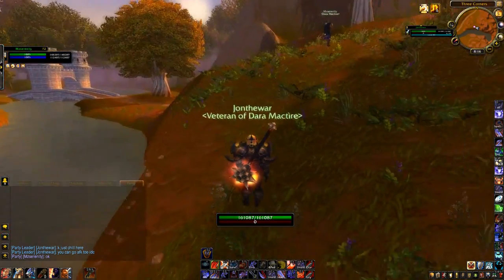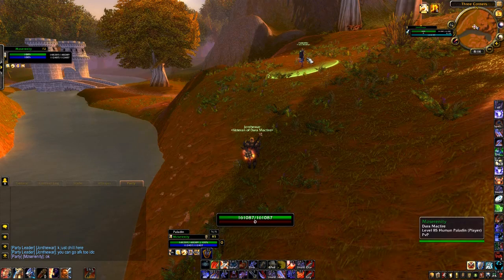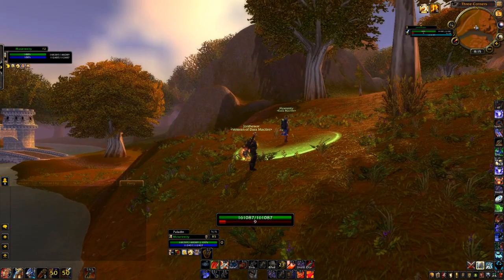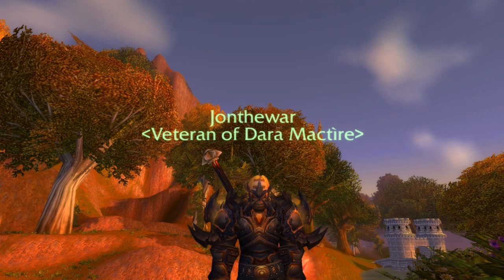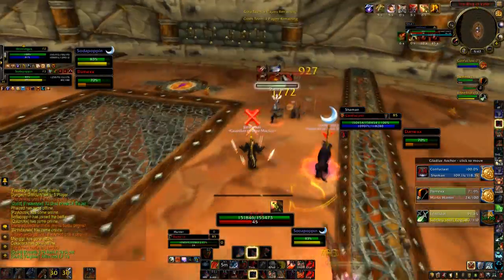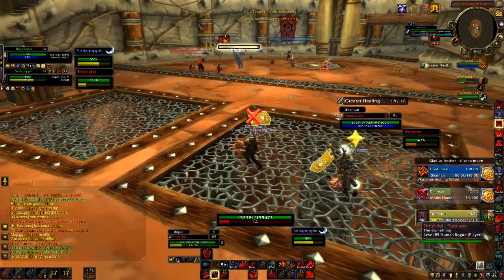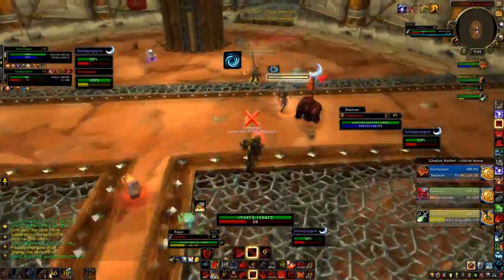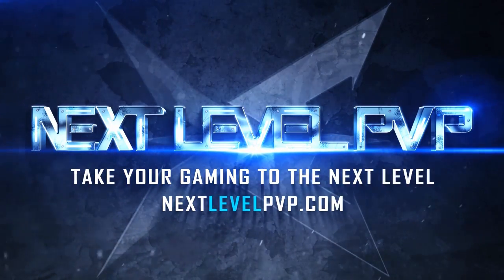Jonthewar Intervene Video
Jonthewar from Next Level PvP shows you how to master using the ability Intervene and gives you some examples of excellent gameplay using the ability.

Check out some of Dara Mactires Friends!